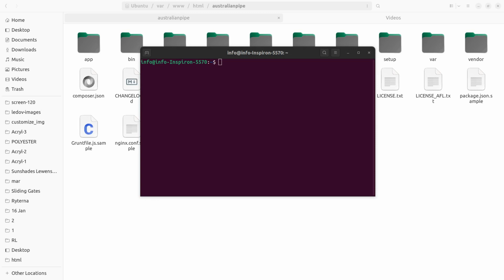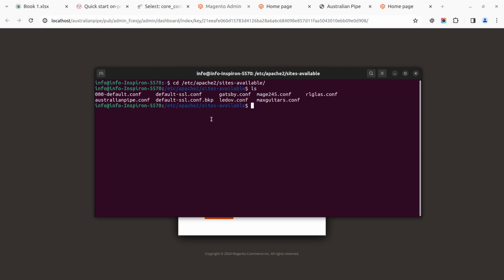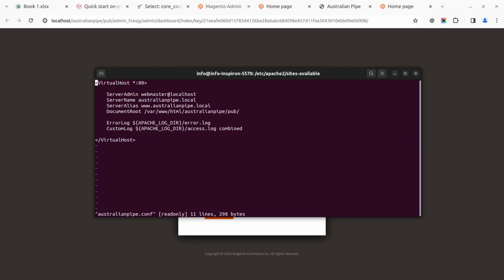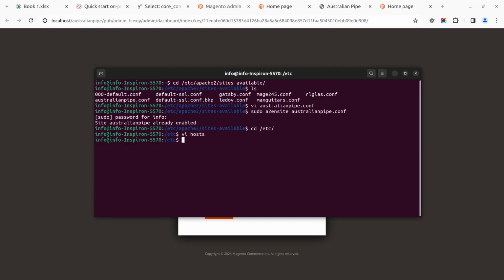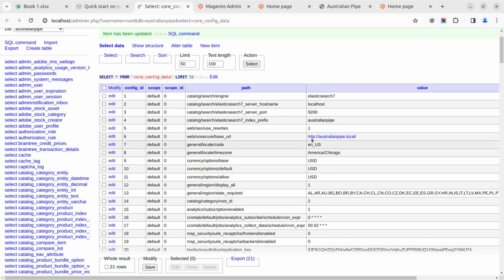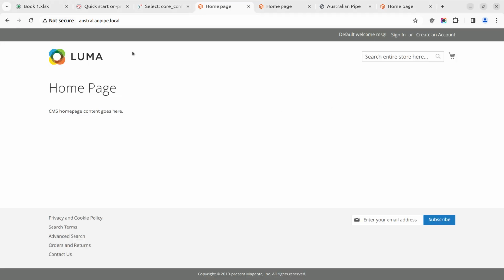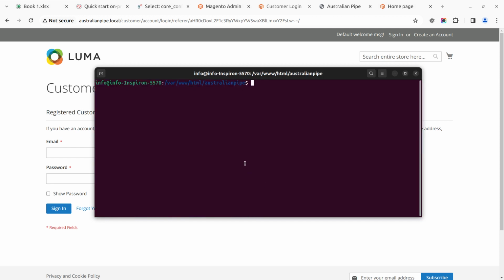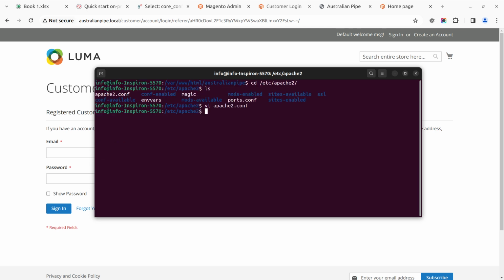Create virtual host for magento2 - Tutorial-02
Create a virtual host on ubuntu os for magento2.4.6 website.
beginner, learn magento 2 step by step, adobe commerce. setup the local envirenment , youdomain.local